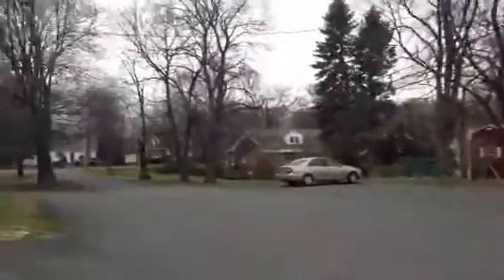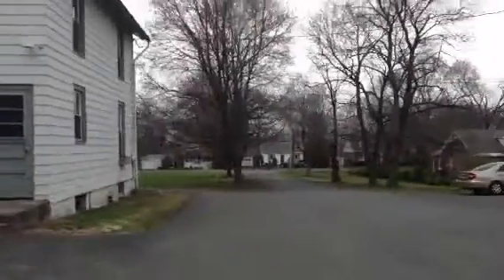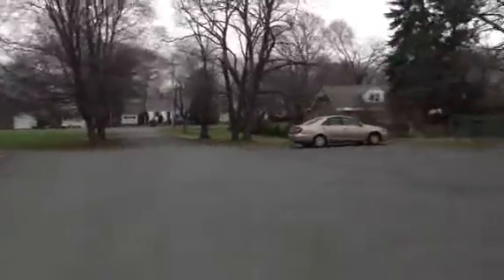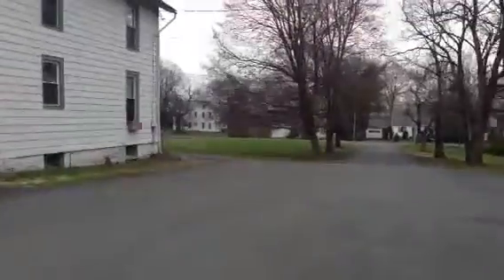539 Bloominggrove Dr. #3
2nd floor studio apt.  2 miles from HVCC